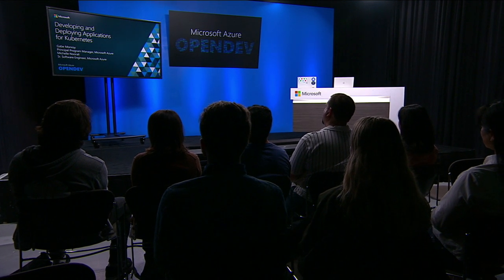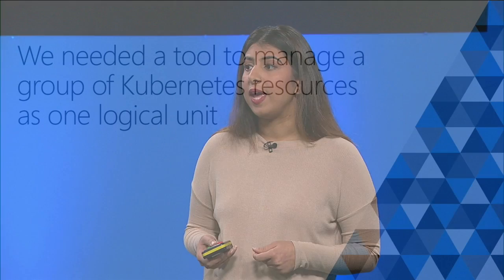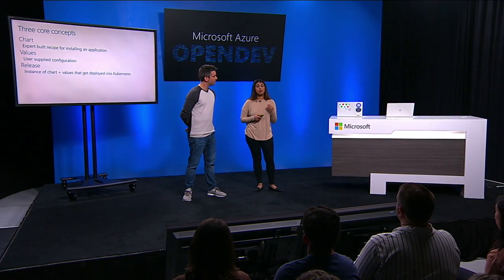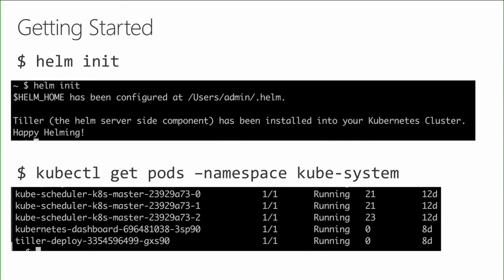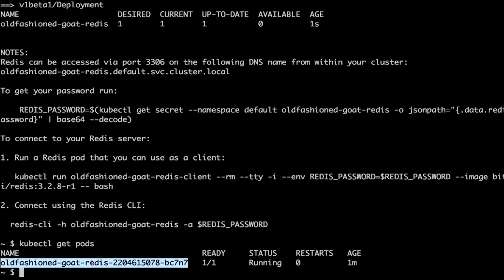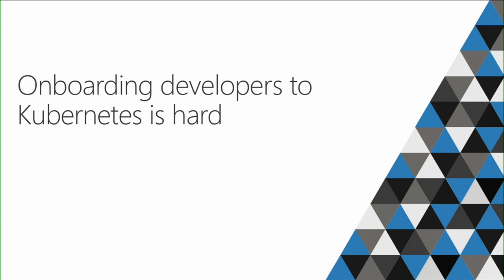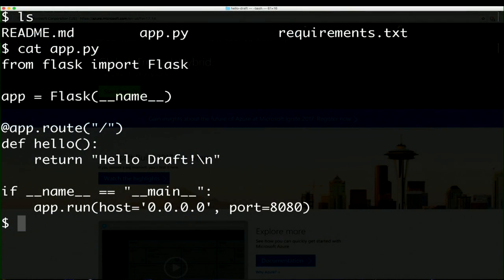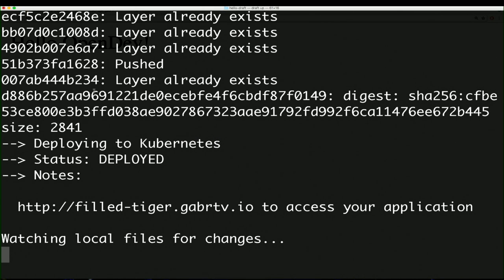Tools for developing and deploying applications on Kubernetes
The open source Kubernetes project has gained a lot of traction in the last few years and has improved the operator experience. However, it can be unclear sometimes where and how to onboard developers in this exciting space. This talk during the very first Microsoft Azure OpenDev event by Gabe Monroy, Lead Program Manager, Microsoft Azure, and former Chief Technology Officer at Deis, and Michelle Noorali, Senior Software Engineer, Microsoft Azure, and core maintainer of the Kubernetes Helm project, focuses on the developer experience for Kubernetes with an emphasis on specific tools you can use - like Helm, the package manager for Kubernetes, and Draft, a tool for developers to streamline the process of containerizing and packing an application for Kubernetes.